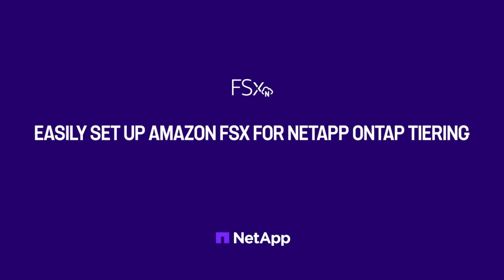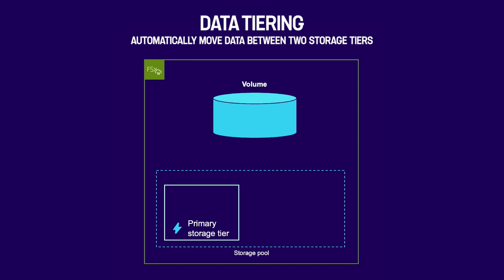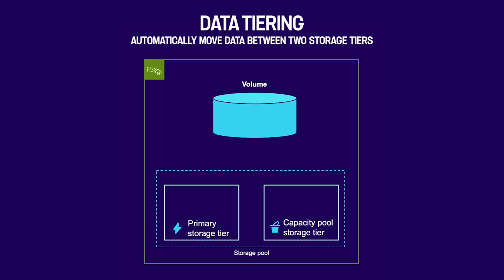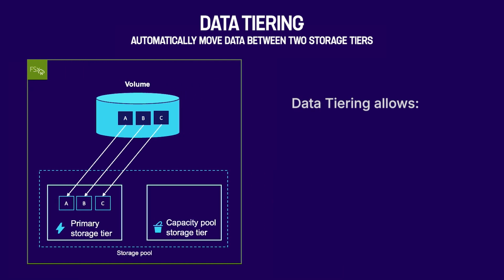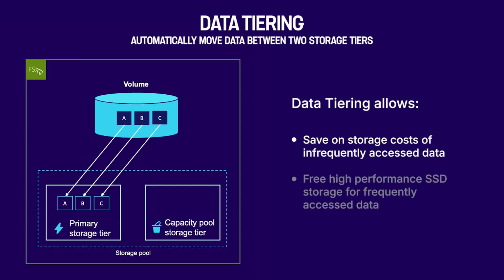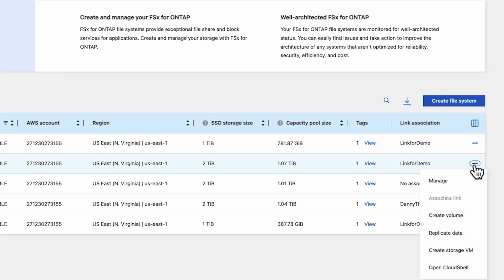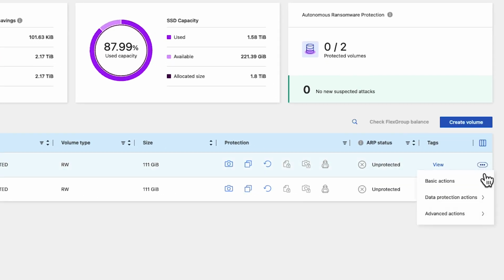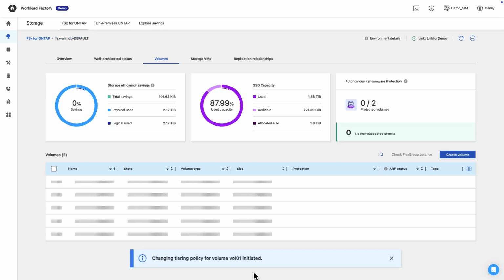Easily set up Amazon FSx for NetApp ONTAP tiering with NetApp workload factory!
Learn how to easily enable the Data Tiering capability in Amazon FSx for NetApp ONTAP using NetApp workload factory!

FSx for ONTAP Data Tiering helps you reduce costs by automatically moving infrequently accessed data to low-cost storage, while keeping frequently accessed data on high-performance SSDs.

In this video, you'll learn:
* What Data Tiering is and how it works in FSx for ONTAP
* How to enable automatic tiering using workload factory
* How to configure cooling days for cold data

Ready to try it yourself? Sign up for workload factory for free and start optimizing your FSx for ONTAP file systems today!